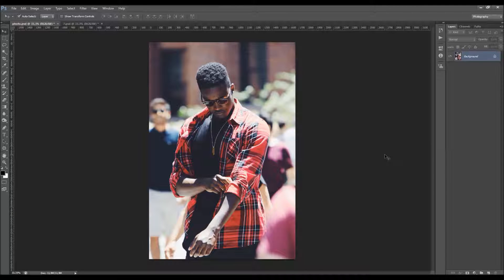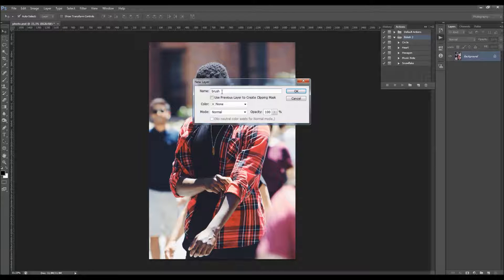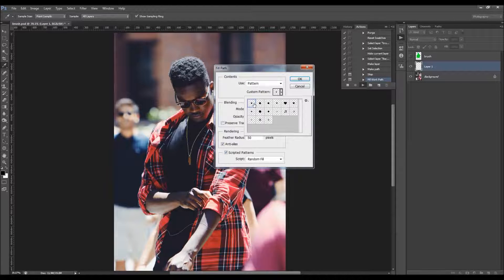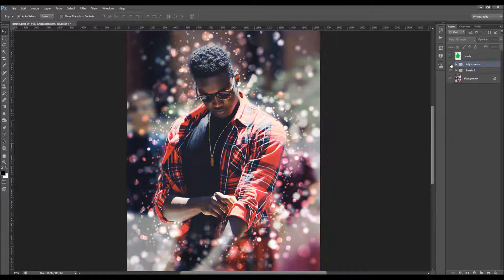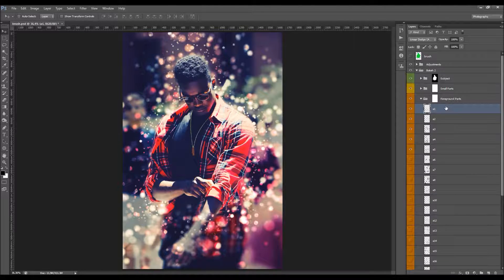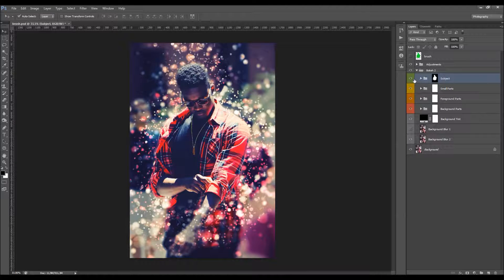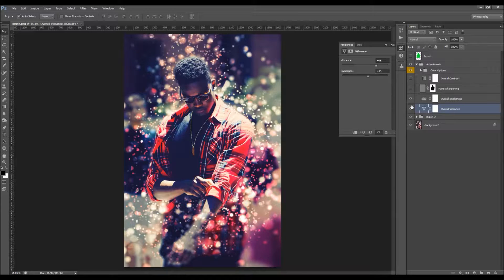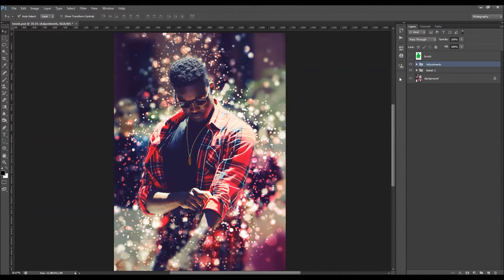Bokeh 2 Photoshop Effect | Adobe Photoshop Tutorial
Bokeh 2 Photoshop Action
Create amazing bokeh effects from your photos with just a few clicks! Open your photo, simply brush over your subject, choose the shape and just play the action. It’s really that simple! You can choose from 5 different shapes: circle, heart, hexagon, music note and snowflake. Creating this advanced Photoshop bokeh effect has never been this easy and fun.

The action will do all the work for you, leaving you fully layered and customizable results that you can further modify. Every element is a single layer. You can move, transform, scale, rotate, blur, remove or duplicate sparkles to build the design even further! The action will also create 15 color looks that you can choose from.

The action is also made so that everytime you run the action – you’ll get unique result, even if you use the same brushed area. The action will always create a unique sparkles variation. You can create unlimited number of results!

Features:
- 5 different shapes included (circle, heart, hexagon, music note and snowflake).
- 15 preset color looks included.